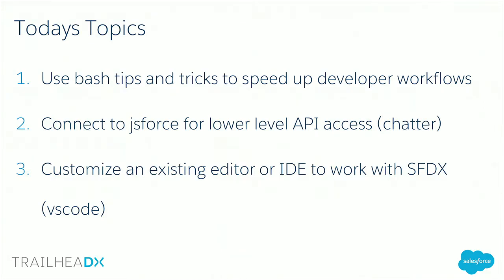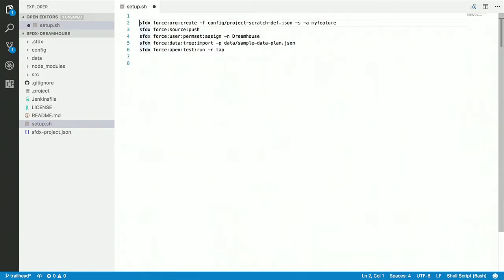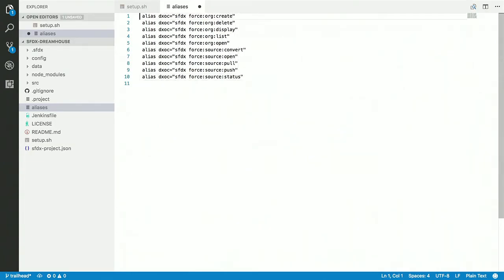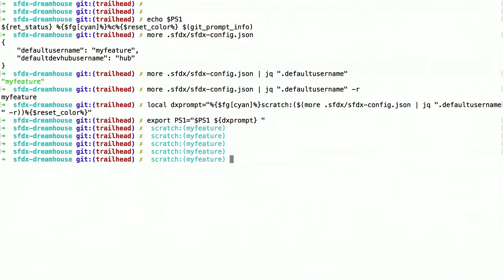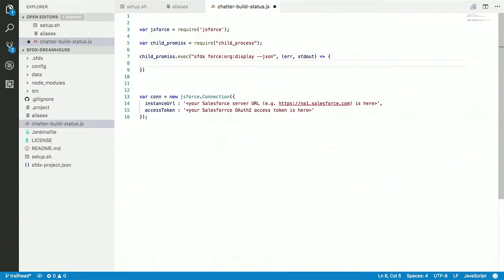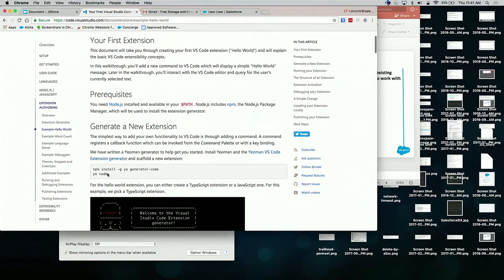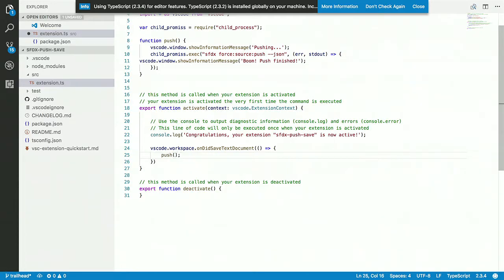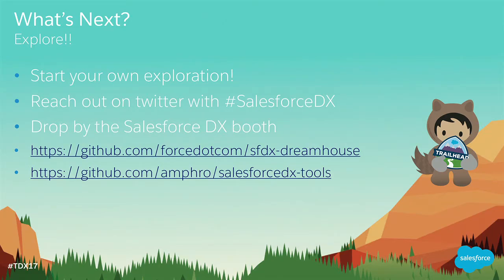Boost Developer Productivity with Salesforce DX CLI Customized Tools